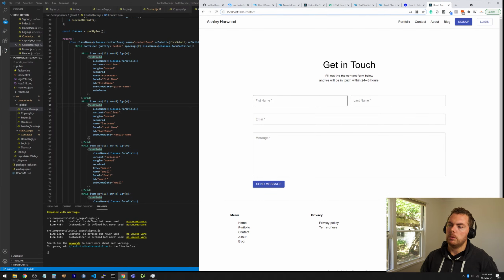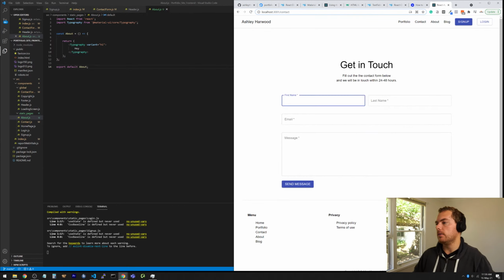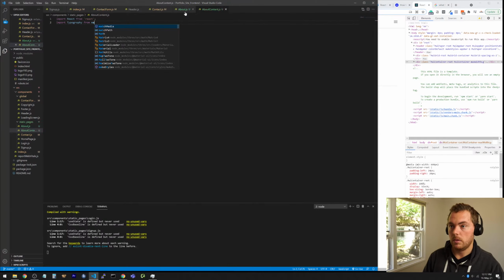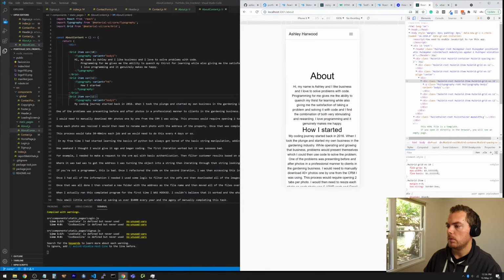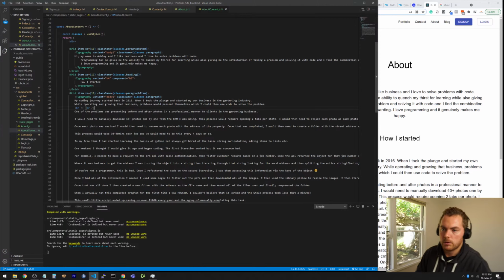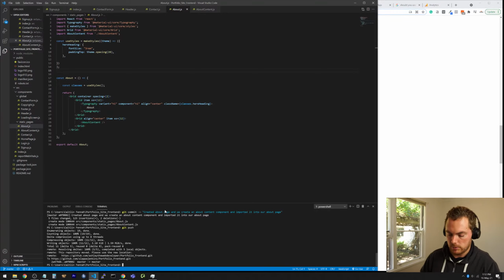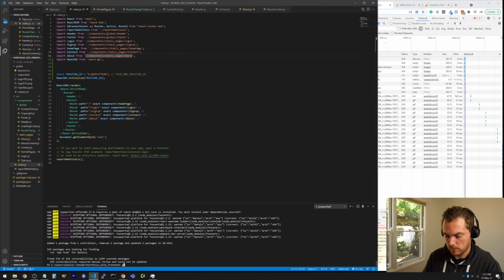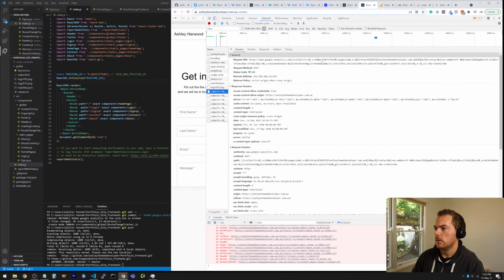Portfolio Build | Frontend #3 - Noob Web Developer Builds His Portfolio Website { React, Django }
Building my portfolio website. Using React for the frontend and Django for the backend.

Today we will be working on the following -

-  Create an about me section

-  Add google analytic to the site